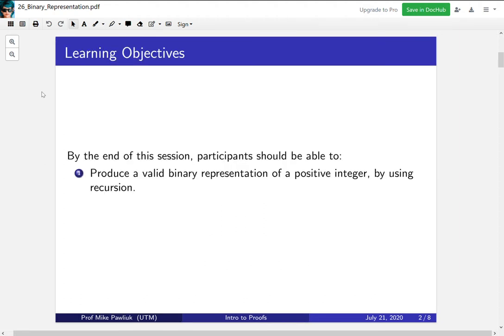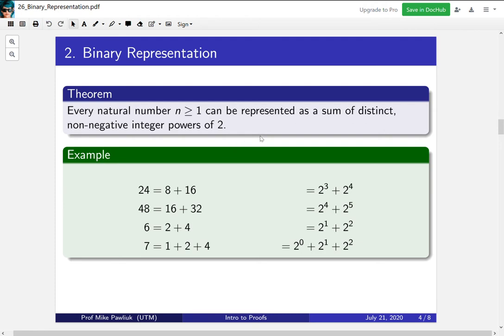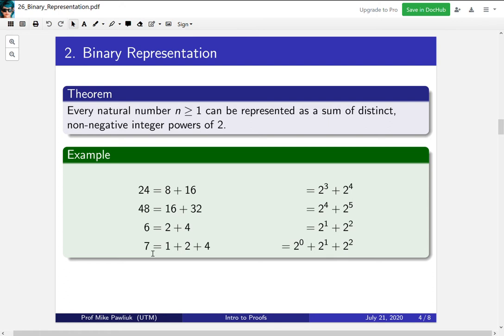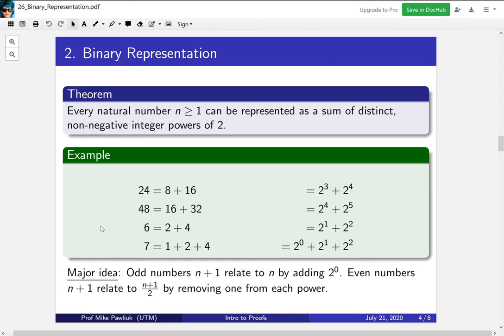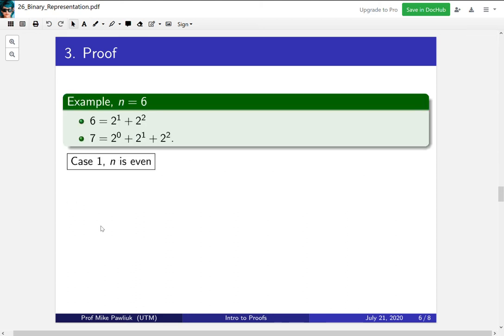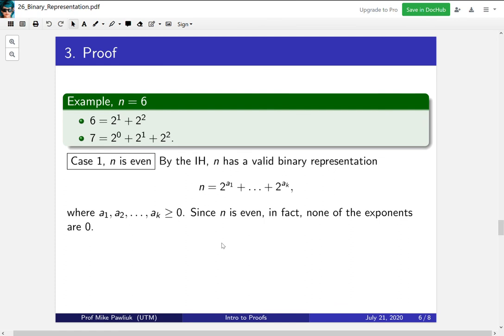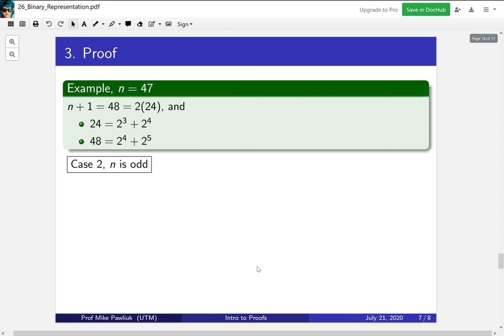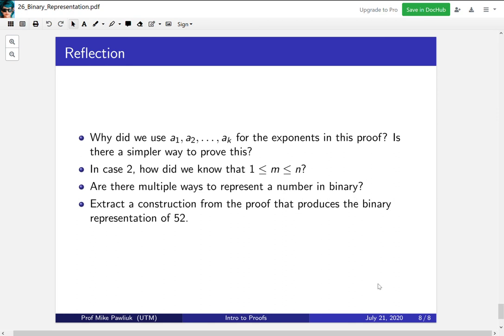Intro to Proofs - Induction - Binary Representation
This is a video for a university course about Introduction to Mathematical Proofs.

Topics covered:

1. Every number has a binary representation

This was originally made for the University of Toronto Mississauga in Summer 2020, for MAT102.